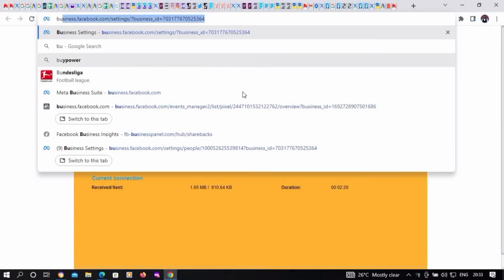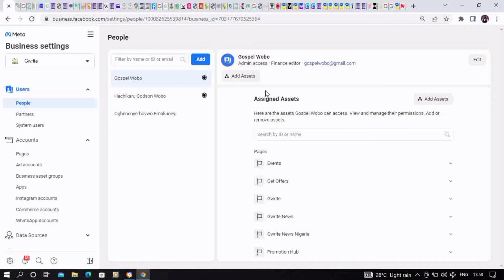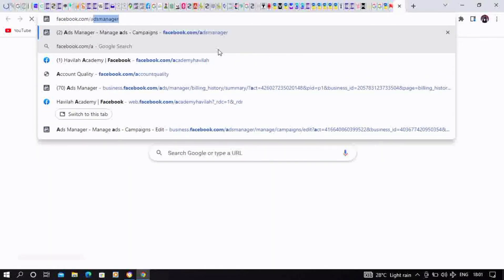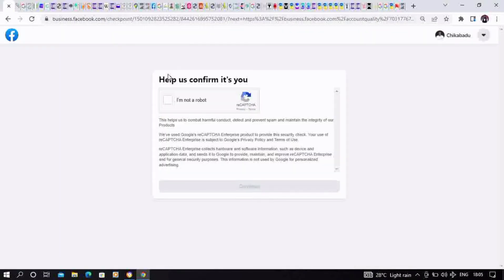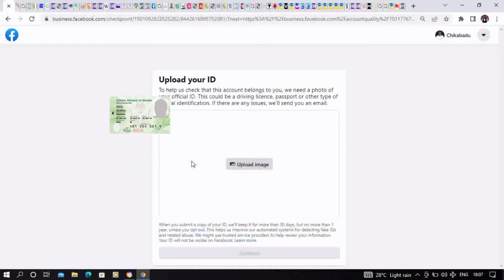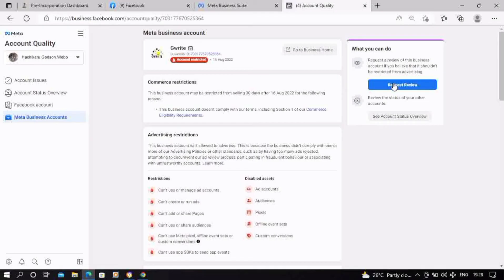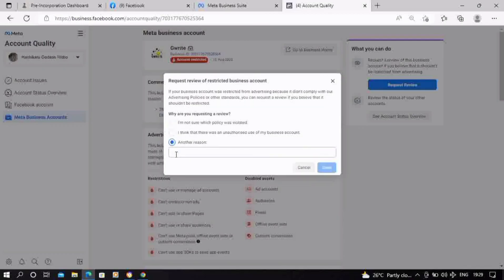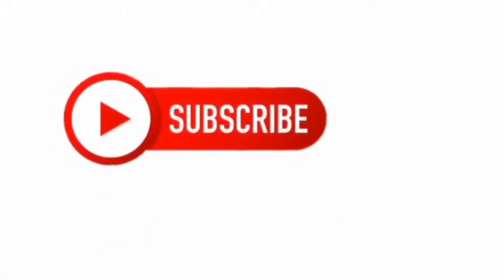How to Recover a Restricted Meta Business Manager Account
In this video, you will learn How to Recover a Restricted Meta Business Manager Account on Facebook

To appeal for your restricted Facebook Business Manager Account you will need or follow the instructions on the video.

Usually, first-time advertisers or advertisers who have confirmed their identity for a long time will need to verify their identity on the system before they will be able to apply for a review.

You will need a valid government ID to do so.

After verifying your ID (this might take a few hours or days depending on the account or/and how the Facebook system responds)

Then you begin the request review process and select an option that best suits your case and send.

You will also need to wait for some hours or days for Facebook to review and get back to you.